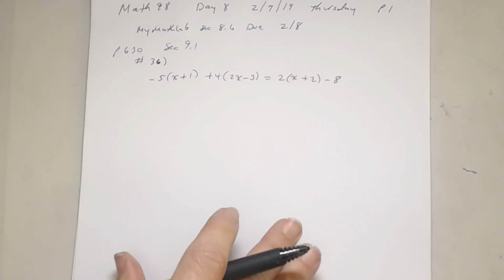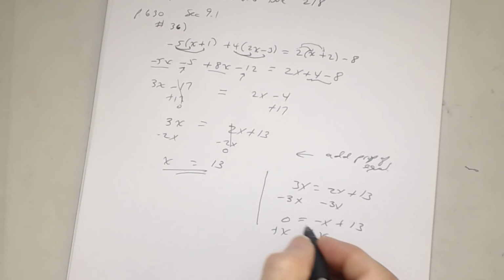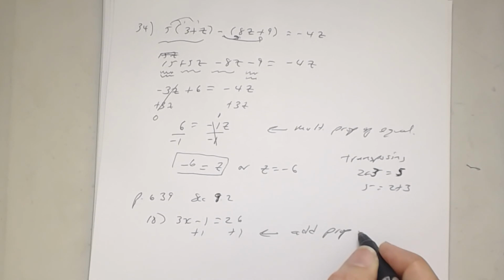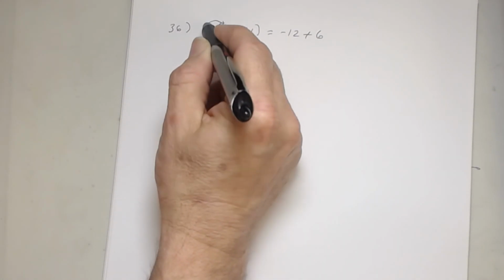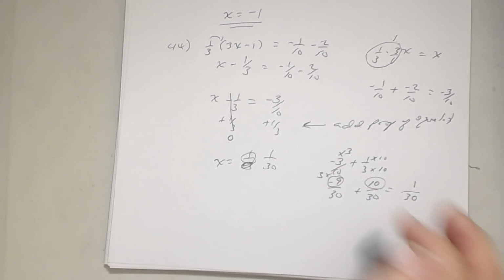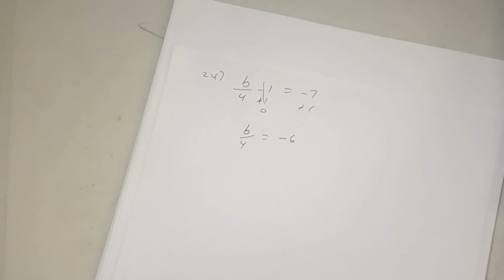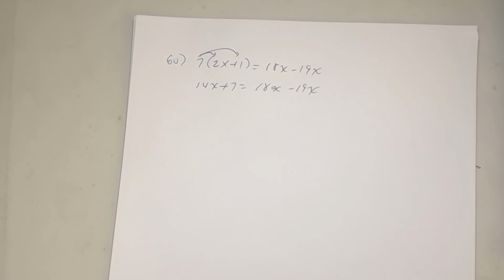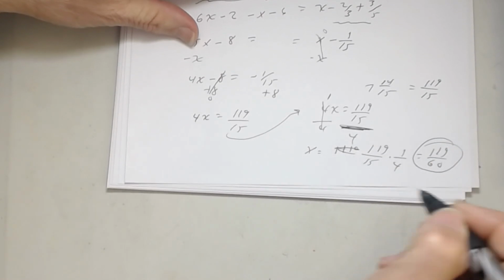Math 98 Day 8 2.11.19